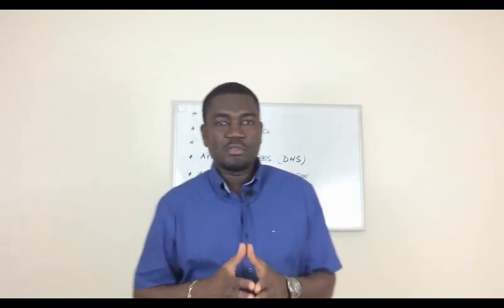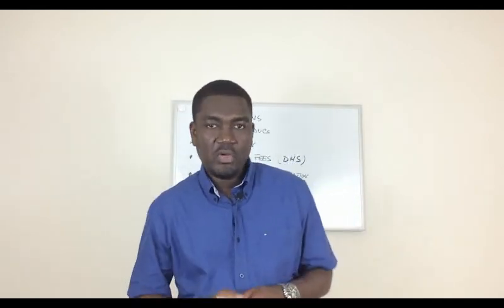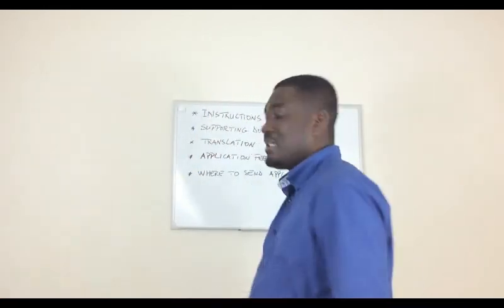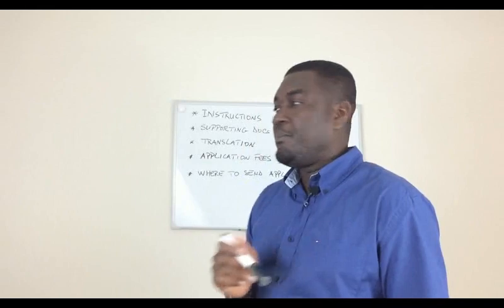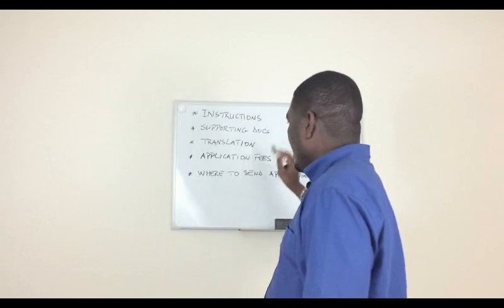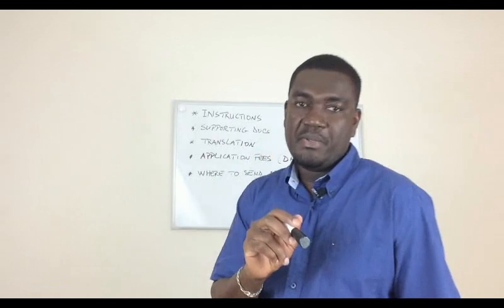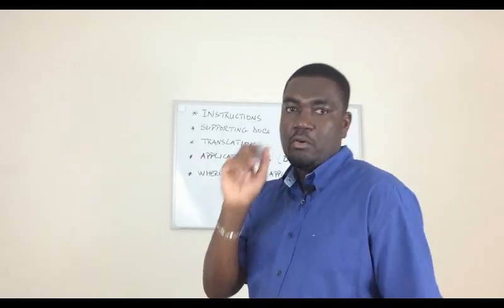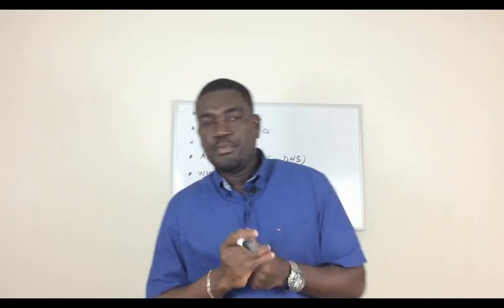How To Avoid USCIS Application Rejection (5 important things)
When you're filing application with USCIS whether is green card or travel document application, you want to do everything right to avoid application rejection and that's what today's video is about. In this video, i talk about things you must do to avoid USCIS application rejection.